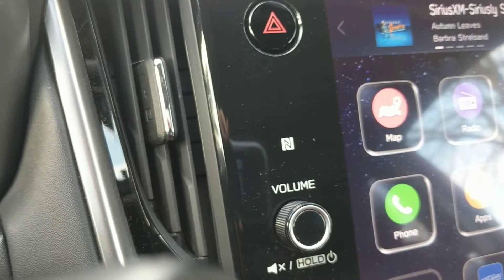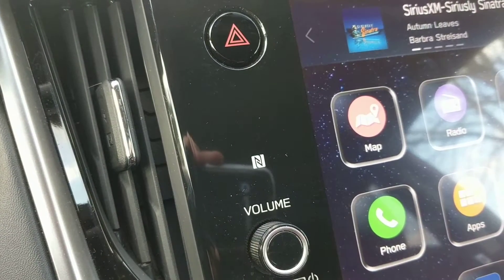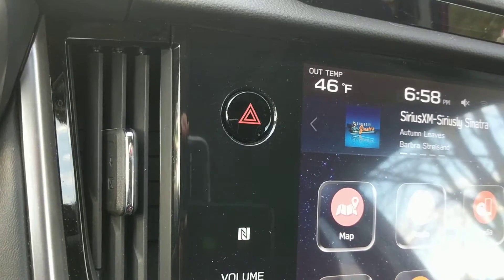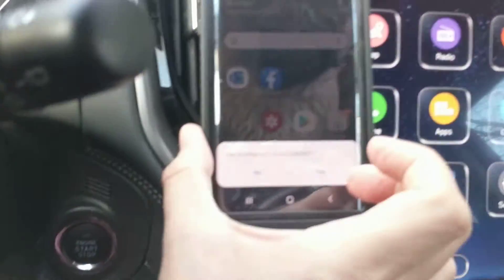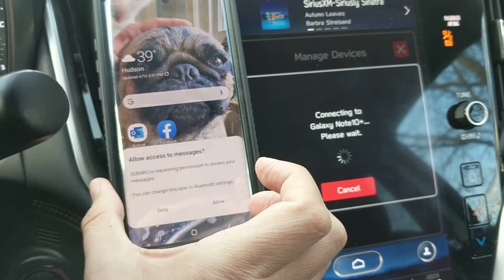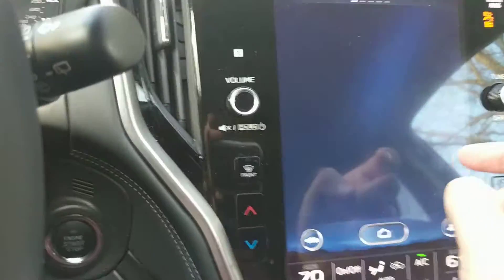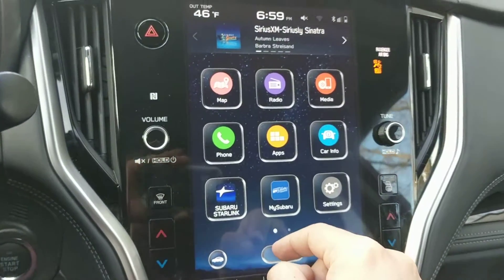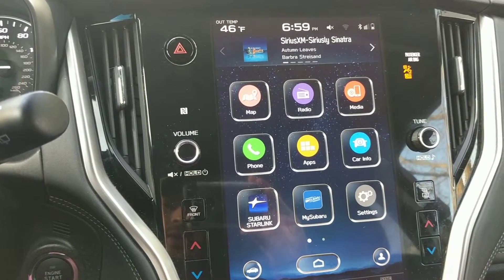Pairing Cell Phone to Vehicle Using NFC Technology - Select 2020 MY Subaru Models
Video provides step by step instructions on how to pair your phone using NFC (Near-Field Communication) technology.  Subaru vehicles equipped with this technology include:  2020 Legacy and Outback vehicles equipped with 11.6" touch screen and 2020 Ascent, Crosstrek, Forester, and Impreza equipped with 8" touch screen.

Near-field communication (NFC) is a set of communication protocols for communication between two electronic devices over a distance of 4 cm (1​1⁄2 in) or less.  In this case it allows Subaru vehicles equipped with NFC technology to communicate with cell phones with NFC technology to quickly pair the phone to the vehicle.

IMPORTANT NOTE: Features available vary by model and option package, so there may be items featured in this video that the particular model you own doesn't offer or visa-versa. This video was independently made and does not represent the views of Subaru of America Inc. For official details on your Subaru vehicle please refer to your owner's manuals or contact your local Authorized Subaru Retailer.